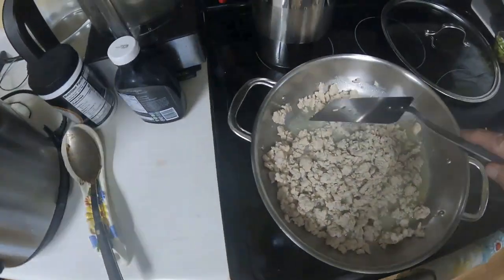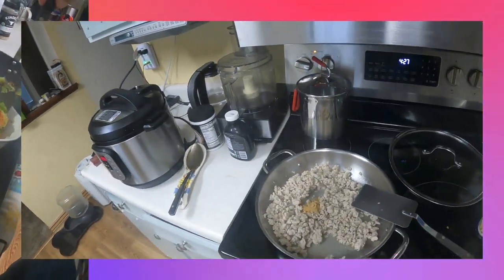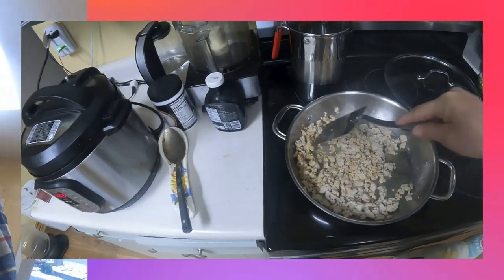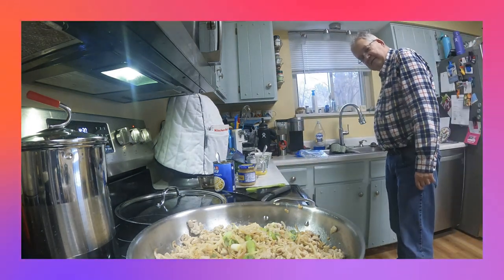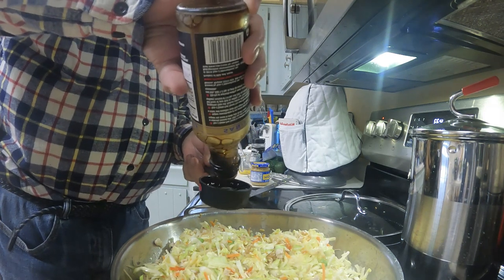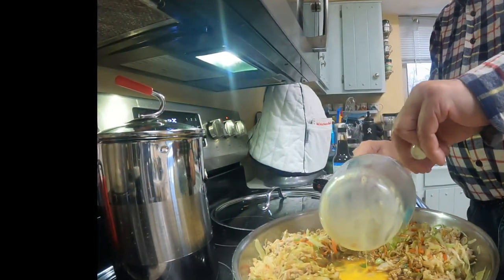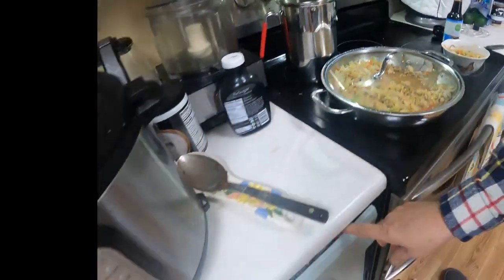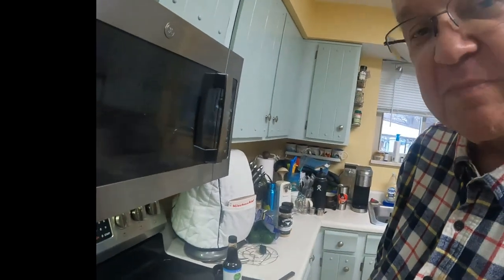The Vlog with No Name Egg Roll in a Bowl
Oh No!!  Art is back in the kitchen making dinner.  This time a deconstructed egg roll.

I'm also trying out a different video editing software, so parts may look a bit disjointed.